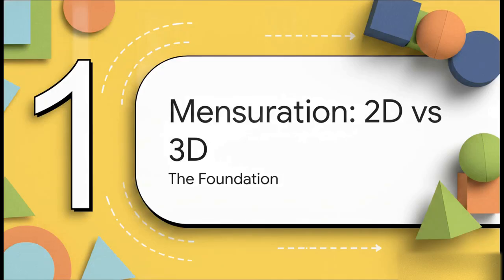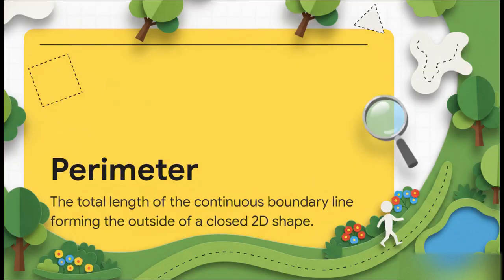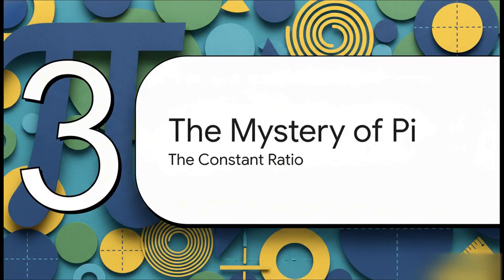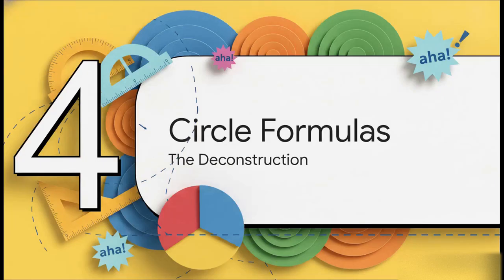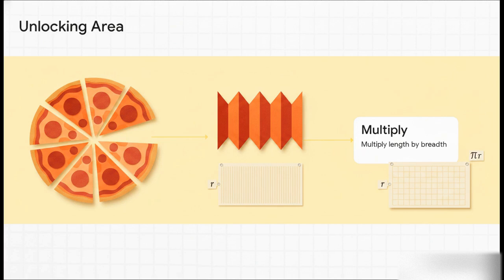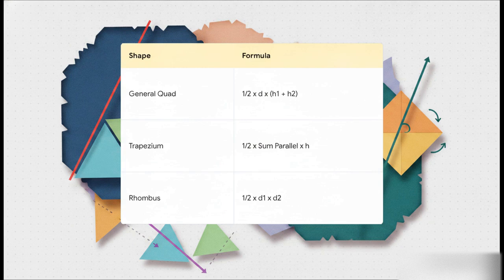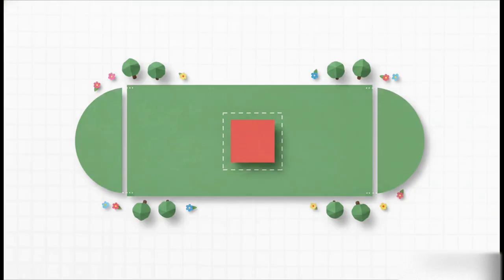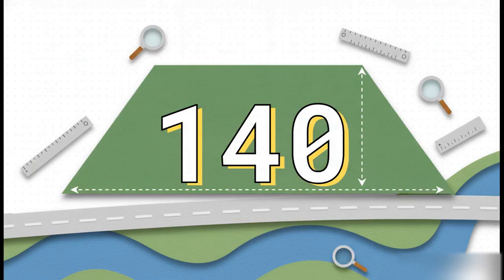Class 8 Chapter 11 Mensuration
📘 Class 8 Mathematics Chapter 11 – Mensuration | Full Explanation in  English

In this video, we explain **Mensuration** in the simplest way so you can understand formulas, solve numerical problems confidently, and score better in your exams.

🎯 **Topics Covered:**
• What is Mensuration?
• Perimeter and Area of Plane Figures
• Surface Area of Cubes, Cuboids and Cylinders
• Volume of Cubes, Cuboids and Cylinders
• Unit Conversions
• Real-Life Applications of Mensuration
• Important NCERT Examples and Practice Questions

✔ One-shot revision
✔ Building strong geometry and measurement concepts

📚 Learn the complete chapter with easy explanations, formula shortcuts, solved examples, and exam-oriented questions.

📚 Watch the complete **Class 8 Mathematics Playlist** for all chapters.

class 8 maths chapter 11 mensuration
mensuration full chapter class 8
area and perimeter class 8
area of trapezium class 8
surface area class 8 maths
volume class 8 maths
cube cuboid cylinder class 8
geometry class 8 maths
measurement class 8